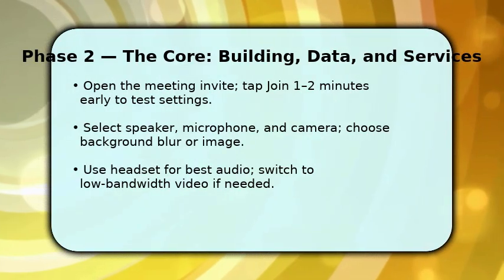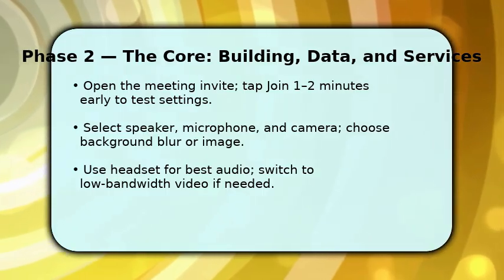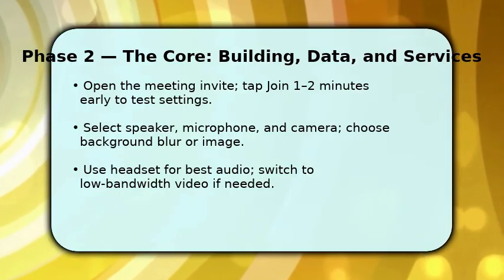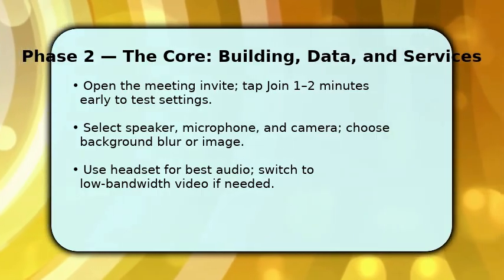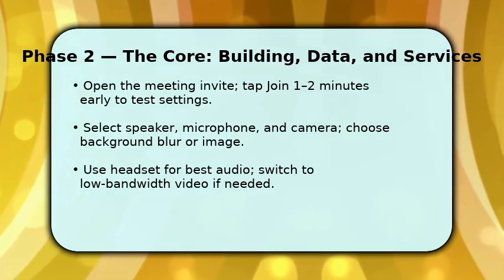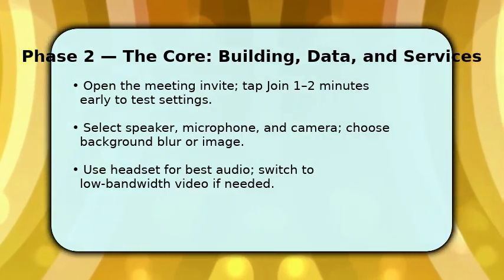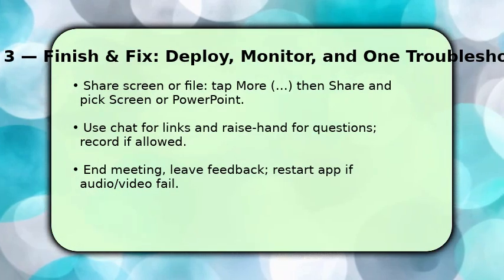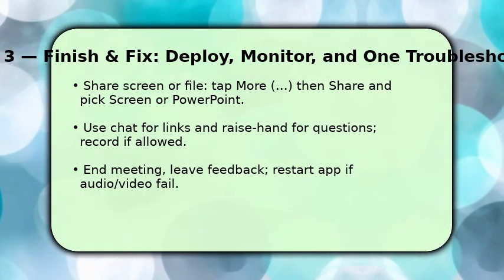How to Use Microsoft Teams Meeting on Iphone (full Guide)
How to Use Microsoft Teams Meeting on Iphone (full Guide) | 🔒 Surfshark VPN Deal — Stay private and secure. $1.99/mo + 3 Months Free ▸

Discover the step-bythy guide to using Microsoft Teams for meetings on your iPhone. From downloading and installing the app, setting up an account, joining a meeting with video conferencing capabilities, sharing screens, managing participants, all explained in detail.

Microsoft Teams, TeamsMeeting, iPhoneUse, VideoConferencingApp, JoinTeamMeeting, ScreenShareOnIphone, ManageParticipantsInMeetings, HowToUseMSFTTeams, MobileTechGuide, Microsoft Office Suite